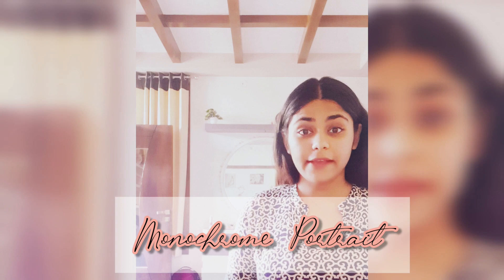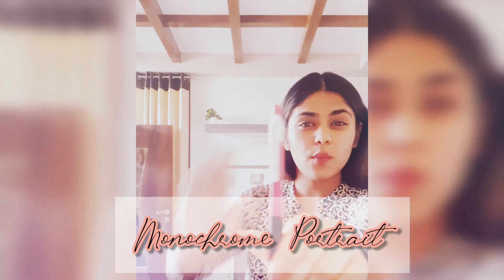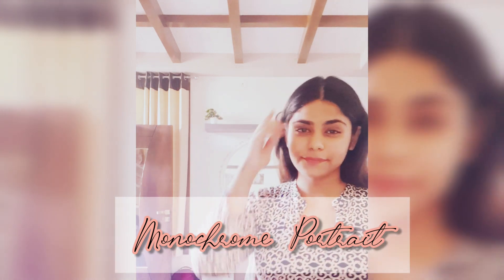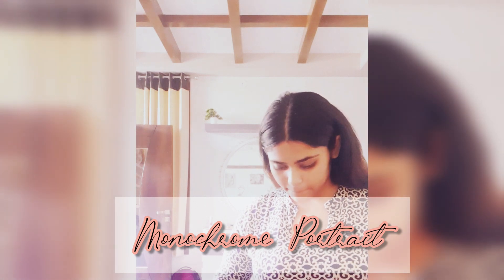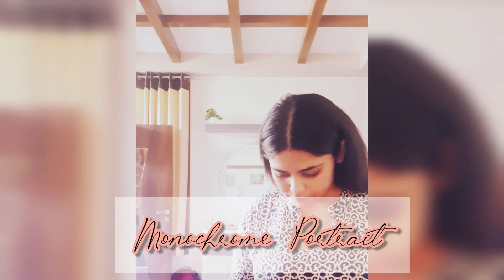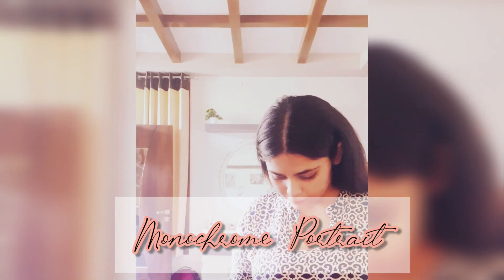How to make Monochrome Portrait. Monochromatic portrait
So in this video we are Creating a portrait with Red Monochrome.
All we need is :-
Same color Pen , Markers, Glitter pen, crayons of same shade, and Blending stump.